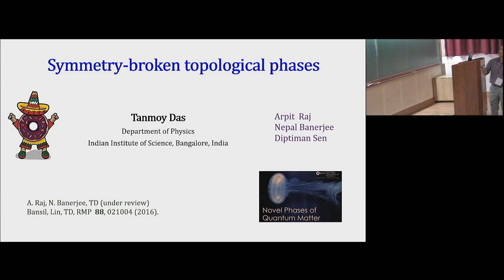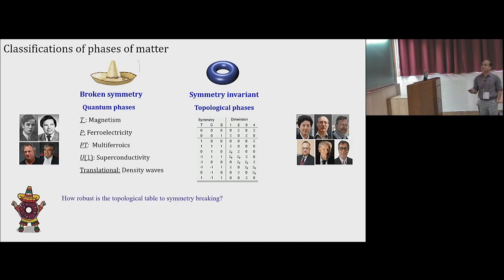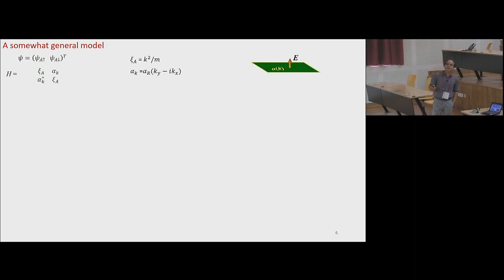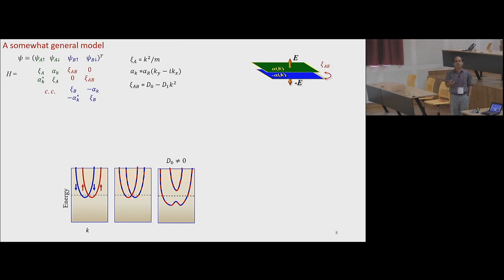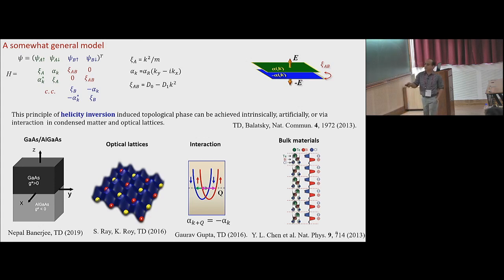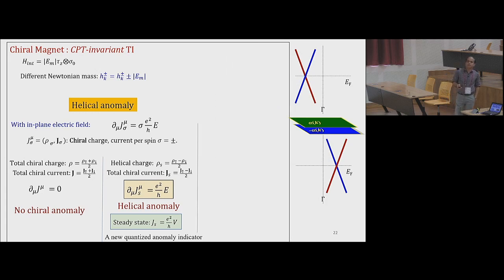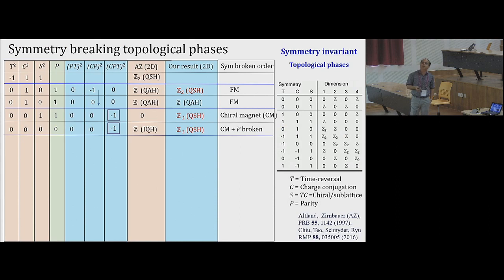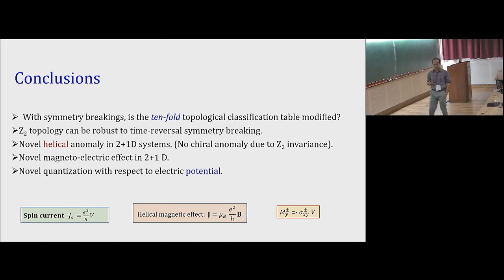Symmetry-broken topological phases by Tanmoy Das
DISCUSSION MEETING

0:00:00 Symmetry - broken topological phases
0:01:51 Outlook
0:03:09 Classifications of phases of matter
0:05:29 A some what general model
0:11:16 Quantum Spin-Hall state: TR invariant
0:13:32 Symmetry breaking topological phases
0:22:22 AF order: PT-invariant TI
0:25:12 CS order (non-magnetic): PT-invariant TI
0:26:34 Conclusions
0:27:30 Q&A